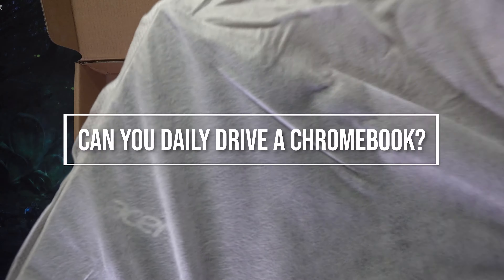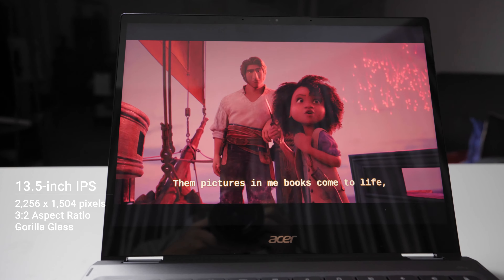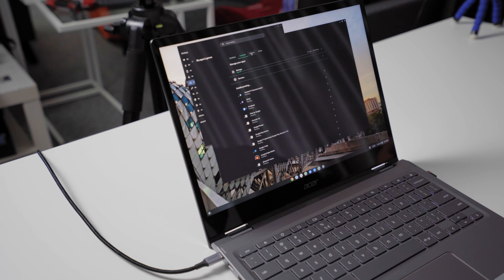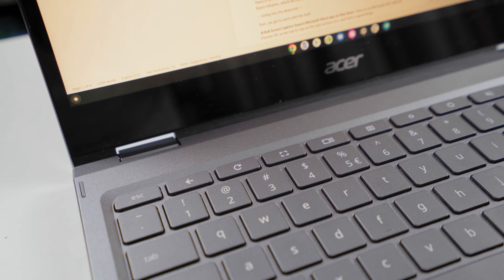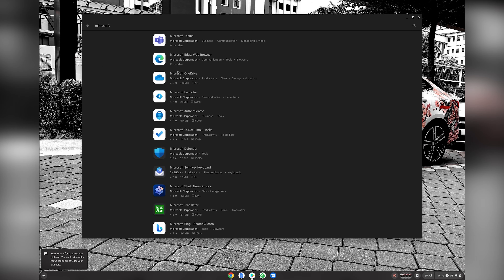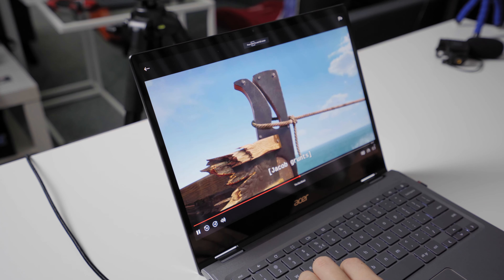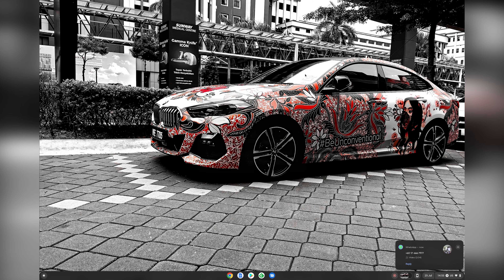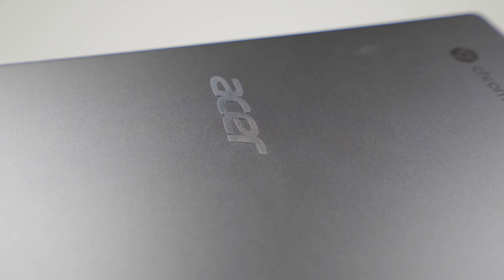Daily Driving Chromebook Featuring the Acer Chromebook Spin 713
What is a Chromebook? What is it like to live with one? Can you? Well, theoretically, you can live with it as your main driver at home or work. There are a few interesting things to note though.